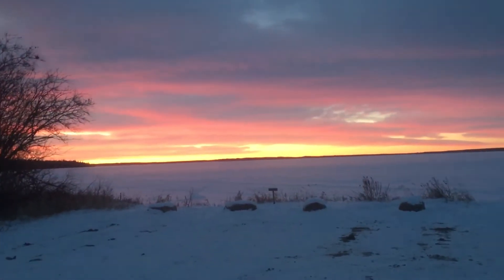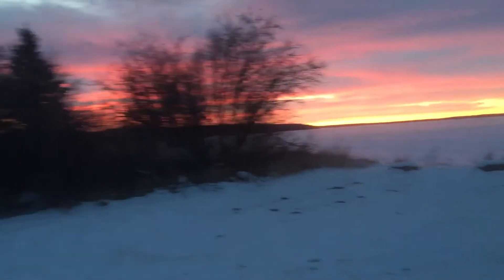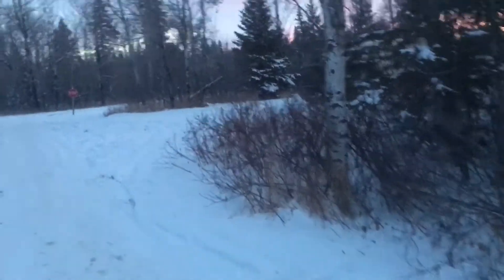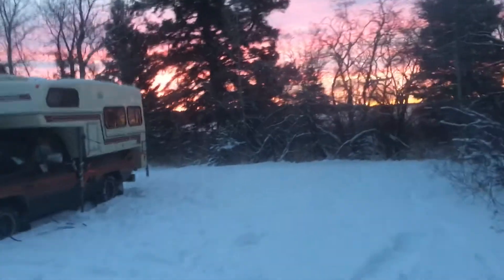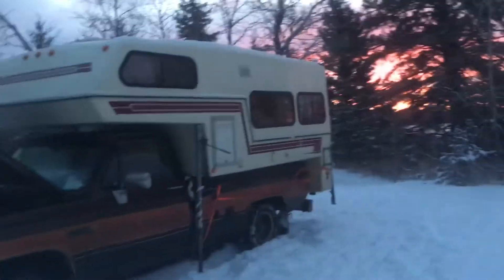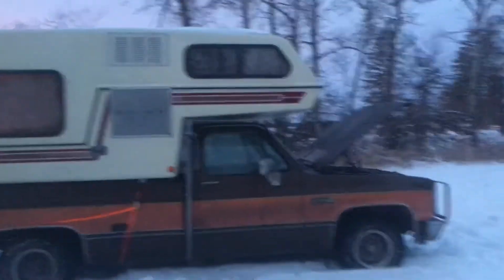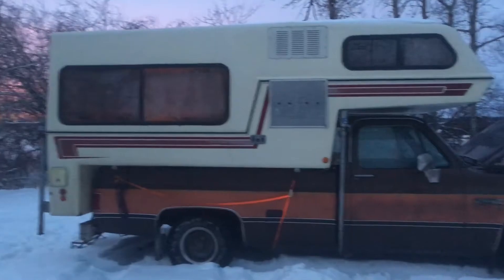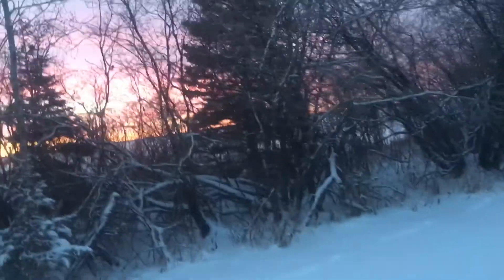Winter camping in riding mountain national park 1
Winter camping in a truck camper